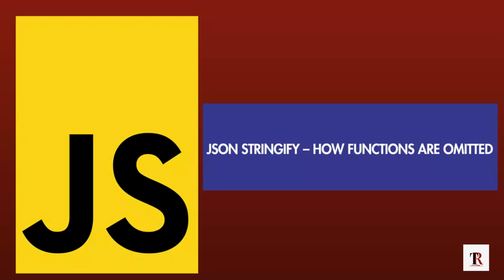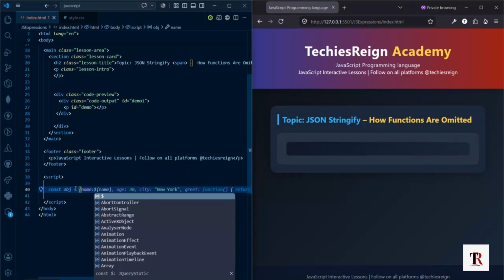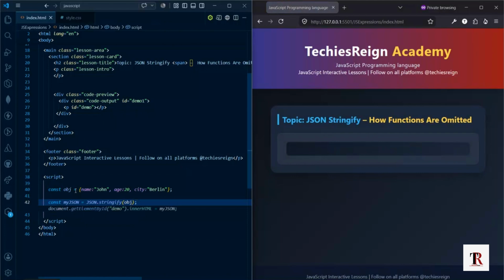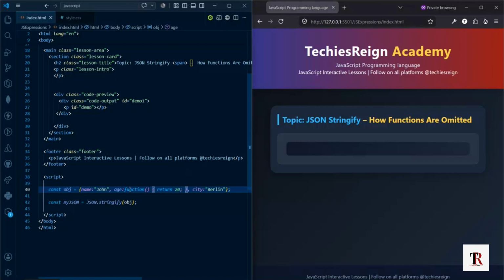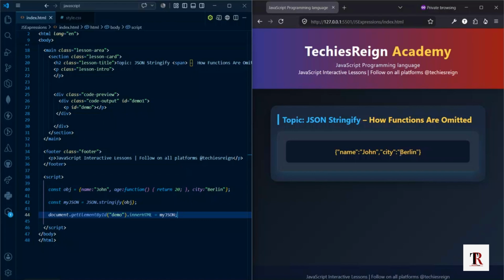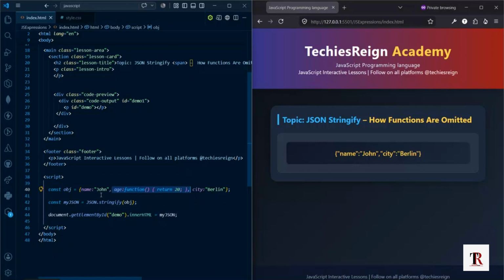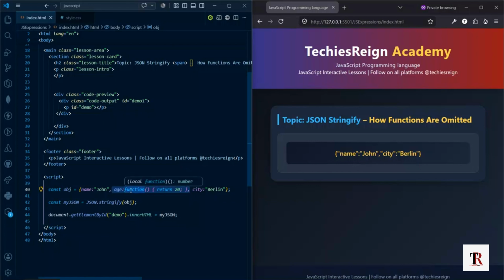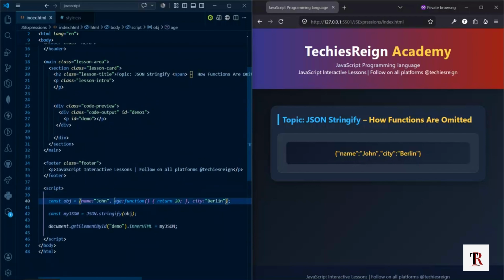JSON Stringify - How Functions Are Omitted